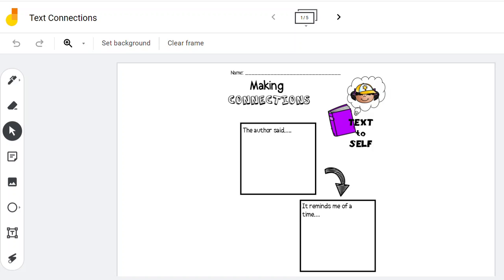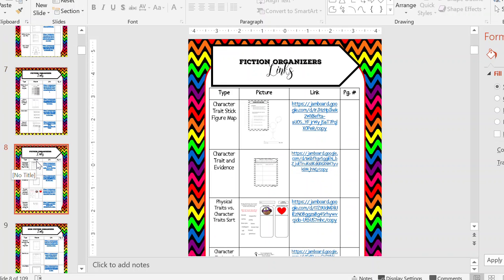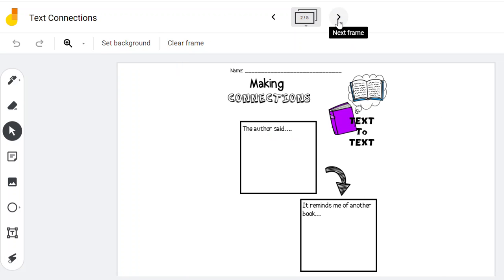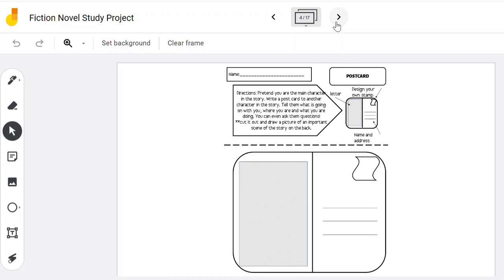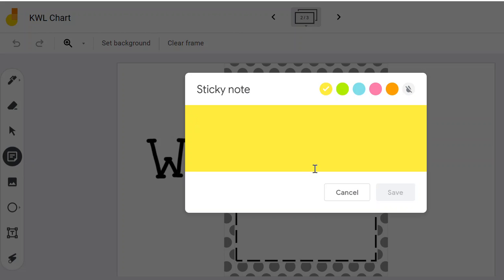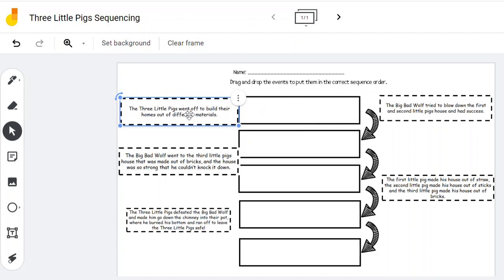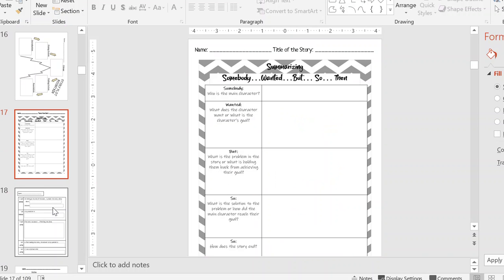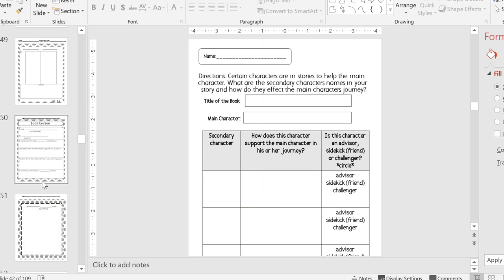Reading Fiction and Nonfiction Graphic Organizers and Sorts for Jamboard (digital and printable)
JAMBOARD™  Fiction and Nonfiction Graphic organizers, projects, sorts and more that are ready for digital use with Jamboard™ and printable for in classroom use!

Some of the organizers provide a generic blank canvas for you to use with any text you are working on or are specific to standards needs and concepts.

My students are SO engaged and LOVING Jamboard™.

Product includes almost 40 different graphic organizers, activities, sorts and projects ready to assign to your students TODAY!

Checkout this video to see a few different ways this product can be used!